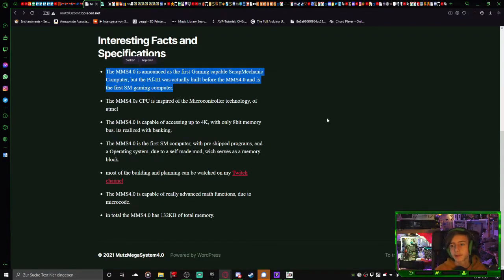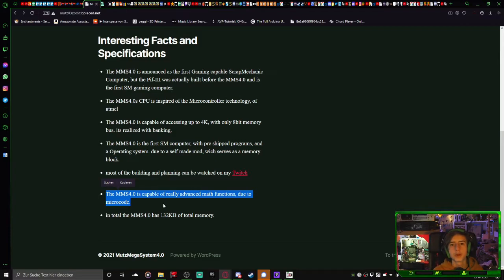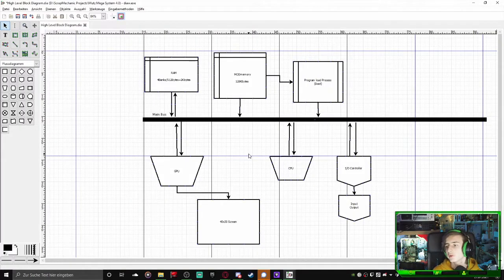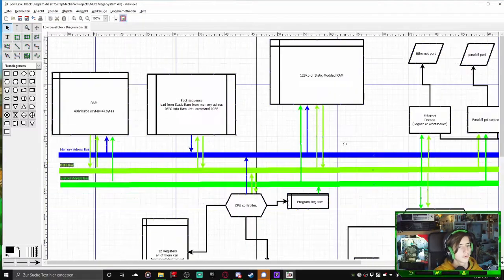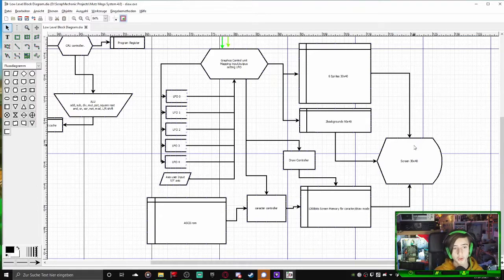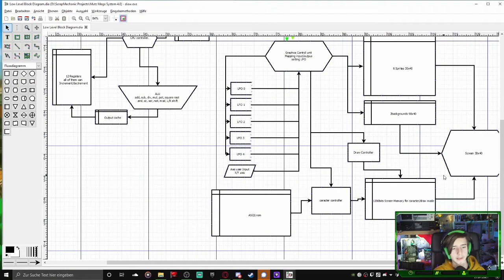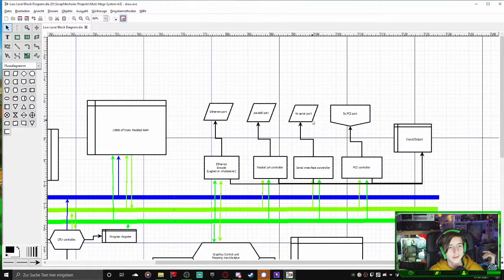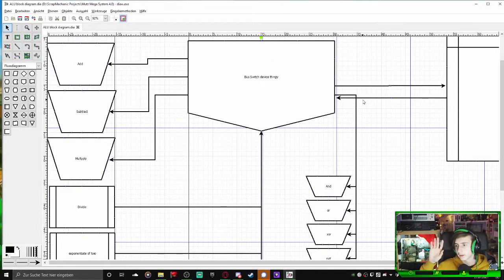Building the ULTIMATE GAMING COMPUTER IN SCRAPMECHANIC [MMS 4.0 Devblog EP1]